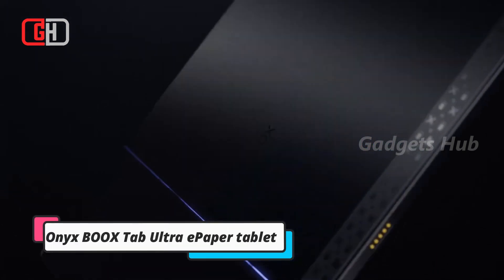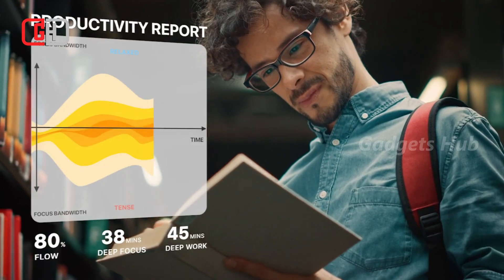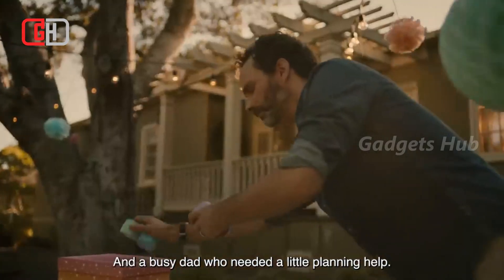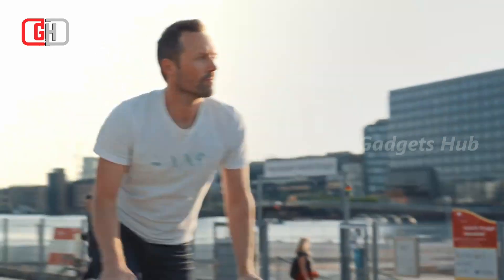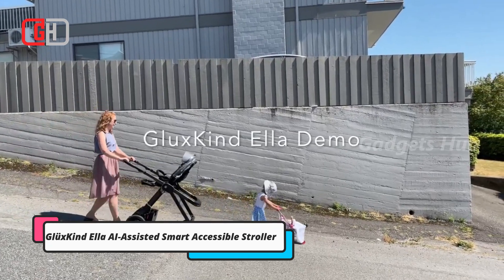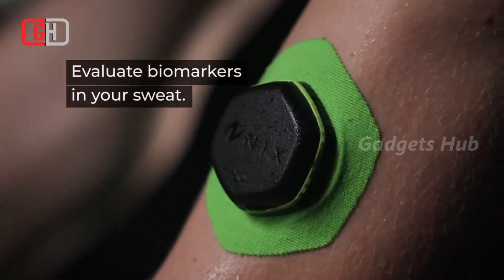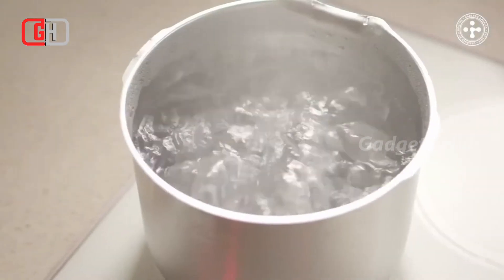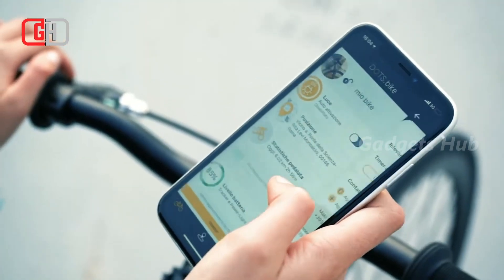09 Coolest Gadgets That Are Worth Seeing|| Gadgets Hub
09 Coolest Gadgets That Are Worth Seeing

Onyx BOOX Tab Ultra ePaper tablet

Amazon Kindle Scribe large eReader

Dell UltraSharp 34 Curved USB-C Hub Monitor

GlüxKind Ella AI-Assisted Smart Accessible Stroller

Nix Hydration Biosensor Lightweight Hydration Monitor

Carepod One 3-Piece Stainless Steel Humidifier

DOTS.bike All-In-One Essential Cyclist Safety Device